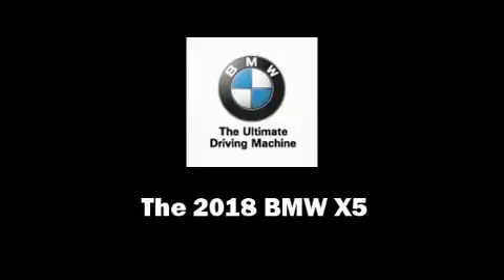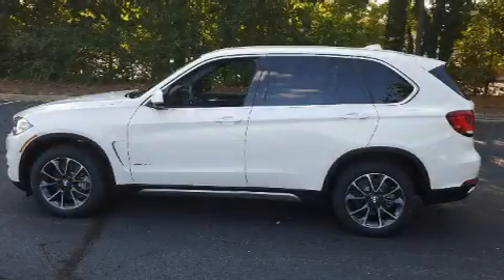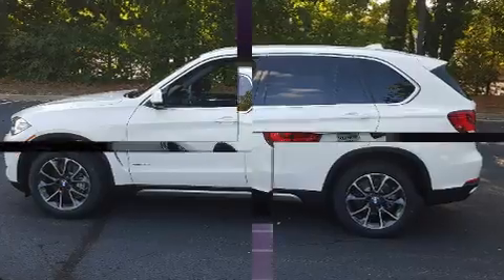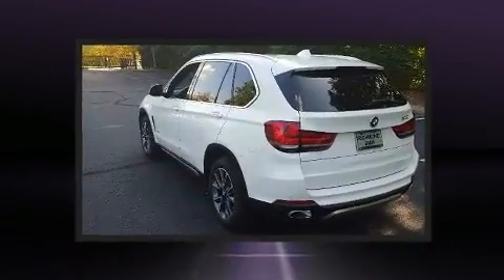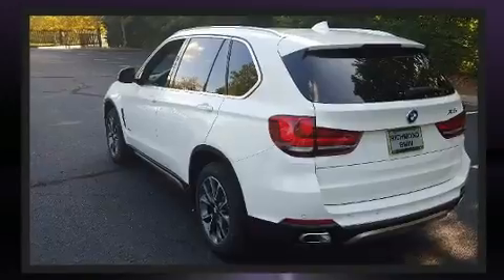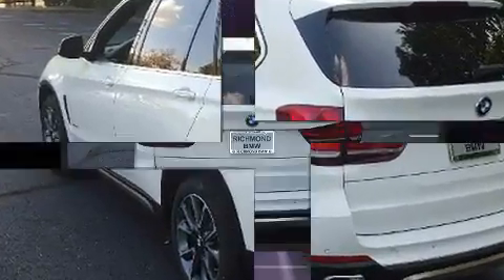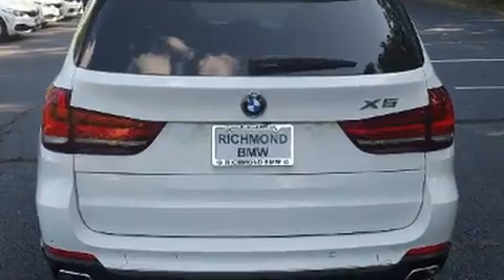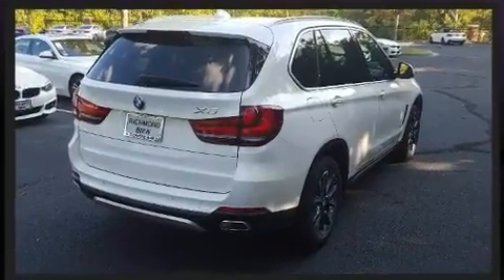2018 BMW X5 xDrive35i in Richmond, VA 23294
Richmond BMW
8710 Broad St.

Sensibility and practicality define the 2018 BMW X5 Smooth gearshifts are achieved thanks to the 3 liter 6 cylinder engine, and all wheel drive keeps this model firmly attached to the road surface. Well tuned suspension and stability control deliver a spirited, yet composed, ride and drive A turbocharger further enhances performance, while also preserving fuel economy. A wealth of standard features means that you no longer have to sacrifice. Like power windows, mirrors, and seats, adjustable headrests in all seating positions, heated front and rear seats, front dual-zone air conditioning, power moon roof, a power liftgate, rain sensing wipers, and seat memory. The unique heads-up display projects vehicle information onto the windshield, including speed, gear selection and engine speed. Drivers benefit by not having to take their eyes off the road. With high intensity discharge headlights illuminating your path, you'll always appreciate maximum visibility. Audio features include a CD player with MP3 capability, steering wheel mounted audio controls, A 20 gigabyte hard drive, and 16 speakers, providing excellent sound throughout the cabin. Passengers are protected by various safety and security features, including: dual front impact airbags with occupant sensing airbag, front side impact airbags, traction control, brake assist, anti-whiplash front head restraints, a security system, an emergency communication system, and 4 wheel disc brakes with ABS. Our team is professional, and we offer a no-pressure environment. We'd be happy to answer any questions that you may have. We are here to help you.